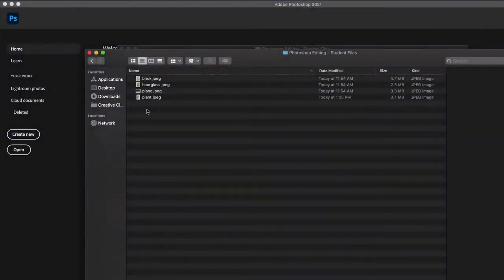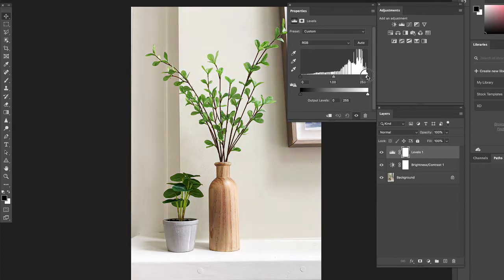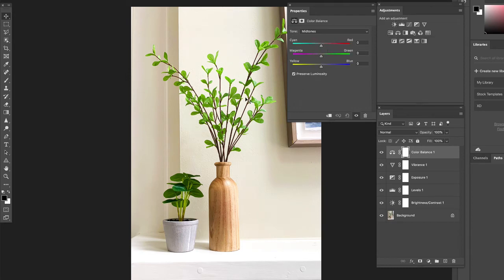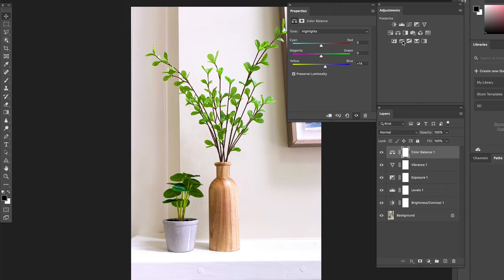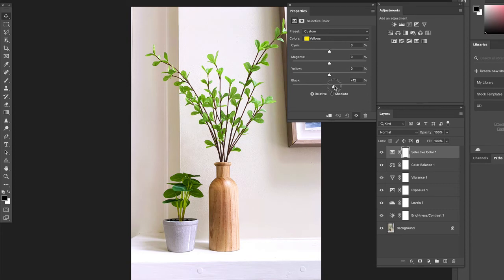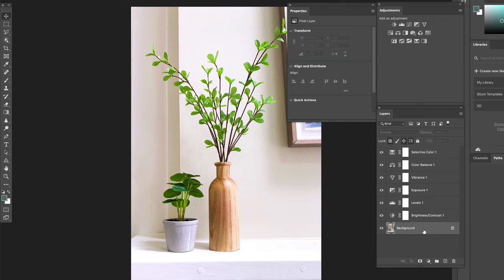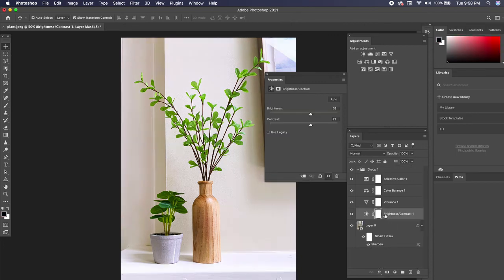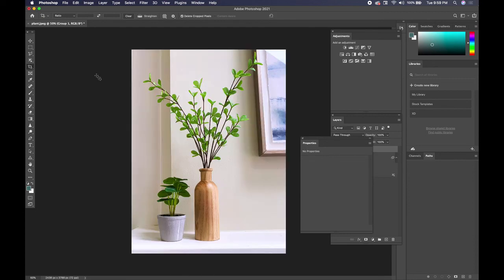Adobe Photoshop Plant Photo Project Tutorial (Projects IT).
Adobe Photoshop Plant Photo
Adobe Photoshop Plant-Photo-Project
Basics The Brush Tool
Adobe-photoshop-basic
Basics-Frames Tutorial
Adobe-photoshop2021
Graphic Design
photoshop selection
photoshop layers tutorial in English
learn graphics
Adobe-photoshop
Class-13
Adobe-Photoshop-Photo-Basics-Frames
Photo-Basics-Frames